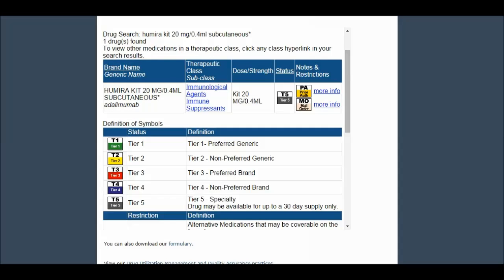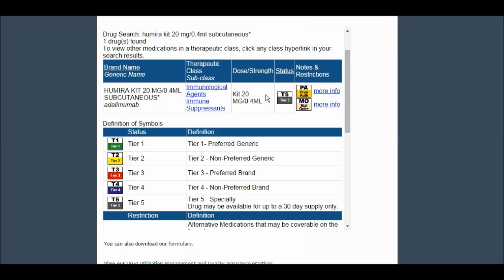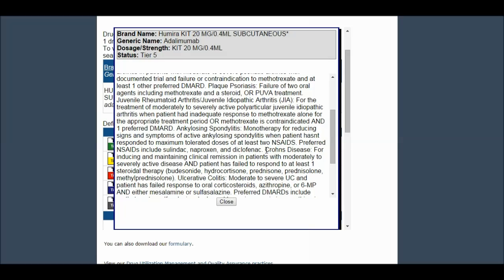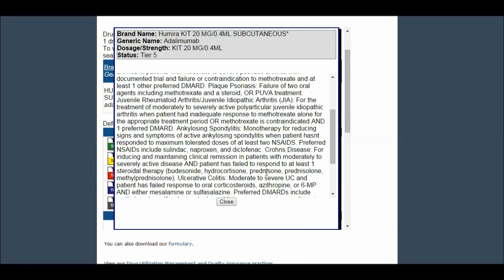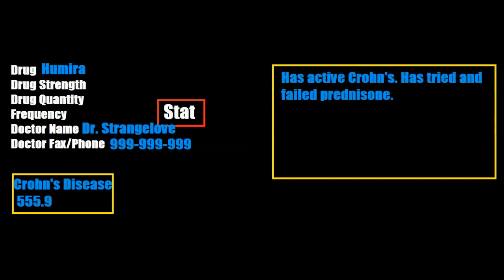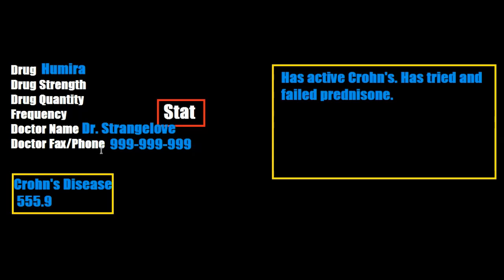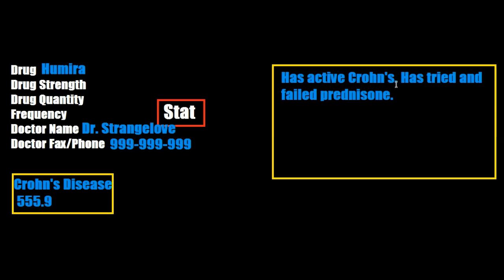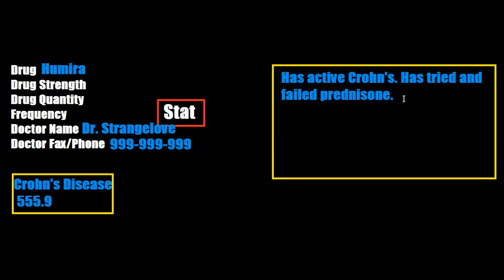How To Get Humira Approved For Crohn's Disease